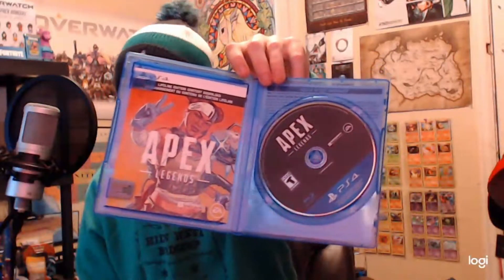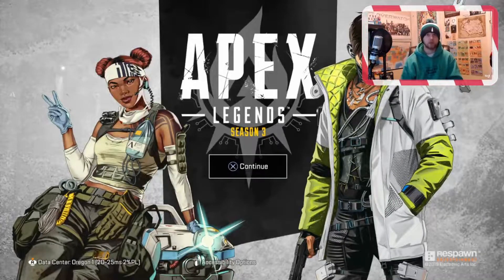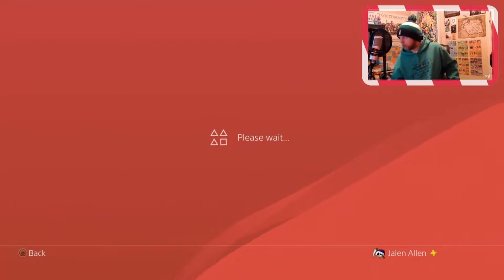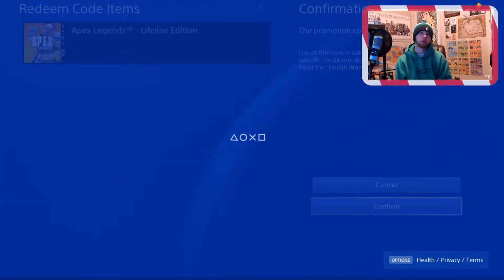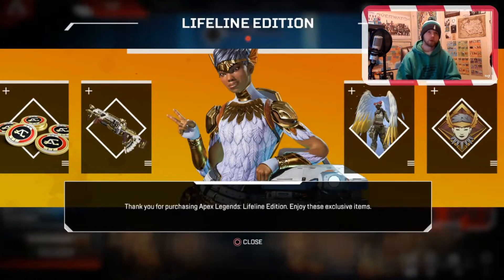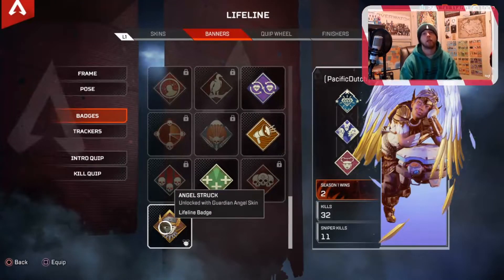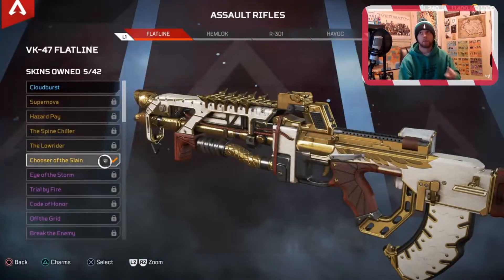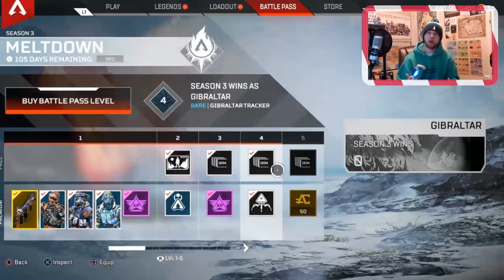You can't beat this value! Apex Legends Lifeline Edition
Reasons why you should purchase the physical copies of Apex Legends Lifeline and/or Bloodhound editions!